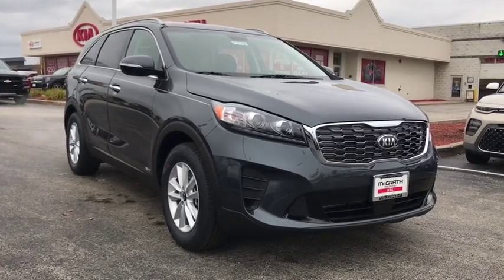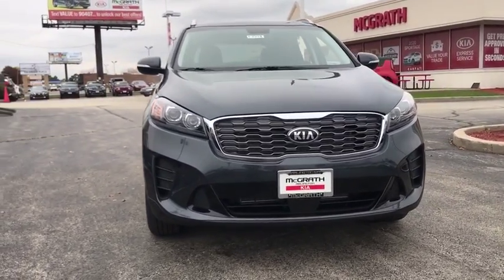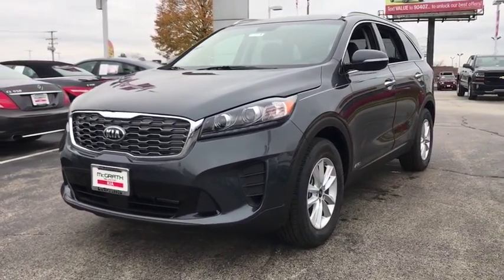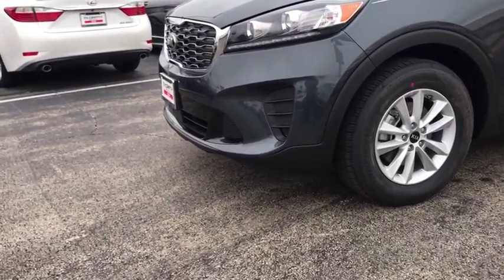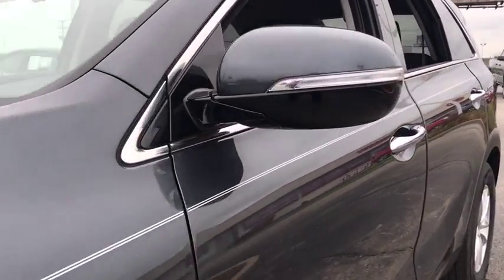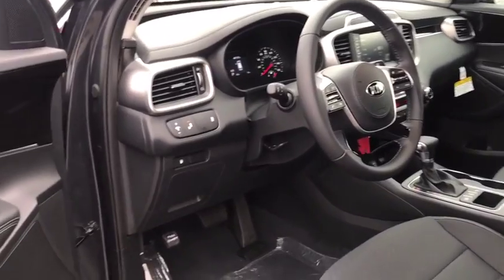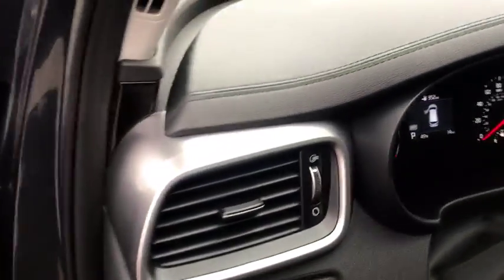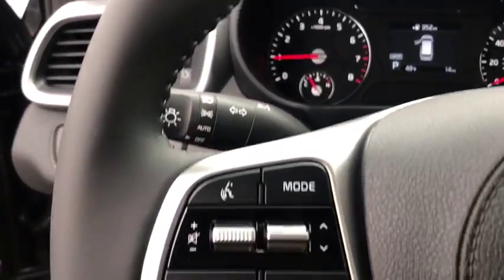2020 Kia Sorento Arlington Heights, Buffalo Grove, Des Plaines, Skokie, Glenview, IL K12315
Grey New 2020 Kia Sorento available in Arlington Heights, Illinois at McGrath Arlington Kia. Servicing the Buffalo Grove, Des Plaines, Skokie, Glenview, IL area

1400 E. Dundee rd

2020 Kia Sorento LX $5,587 off MSRP! Grey Sorento AWD 6-Speed Automatic with Sportmatic I4 AWD.brbr21/26 City/Highway MPG Price excludes tax, title, license and fees.  Not all rebates are applicable.  Lease rebate may apply.  Please check with dealer for qualification.  Price includes: $2,000 - Kia Customer Cash. Exp. 10/31/2019